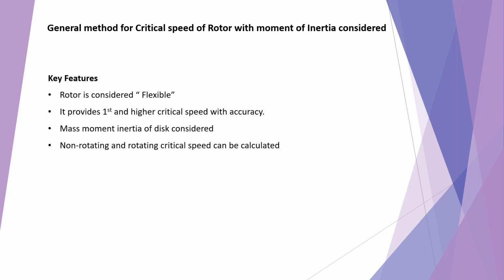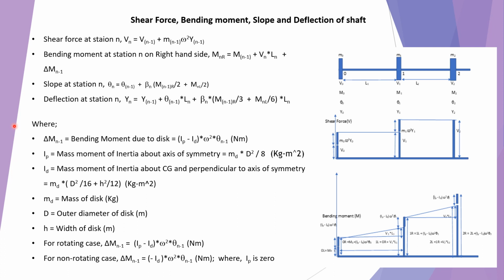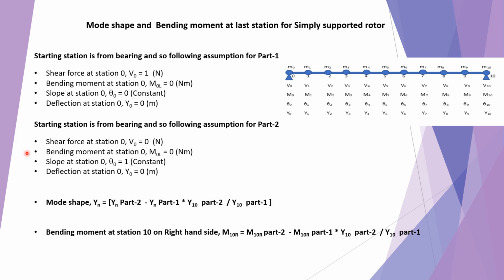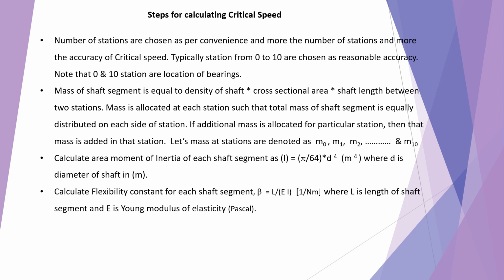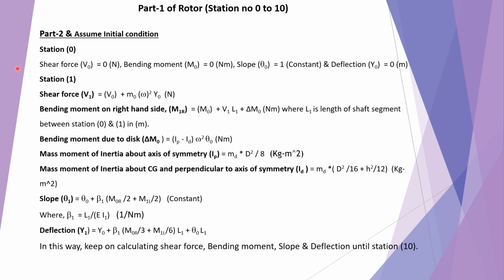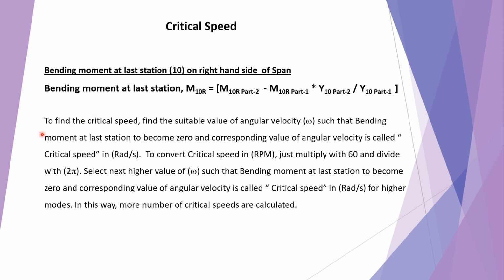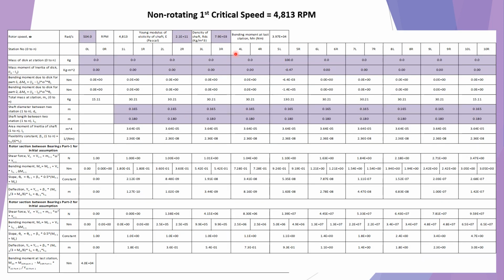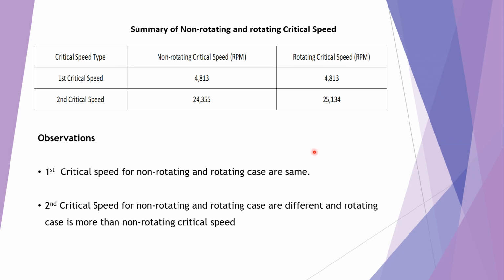Critical Speed of Rotor with Moment of Inertia considered